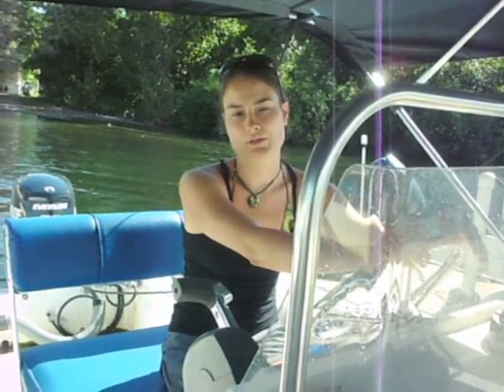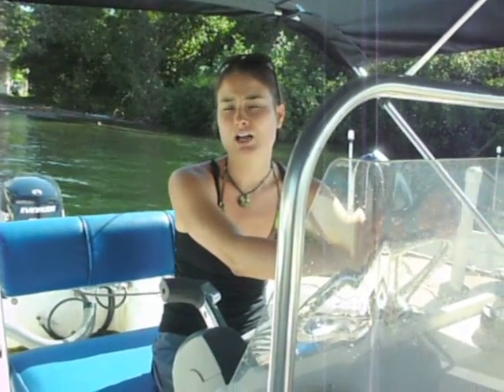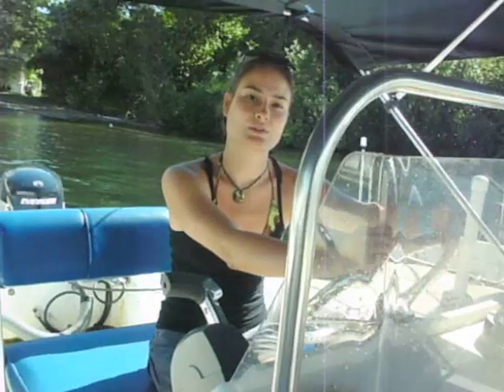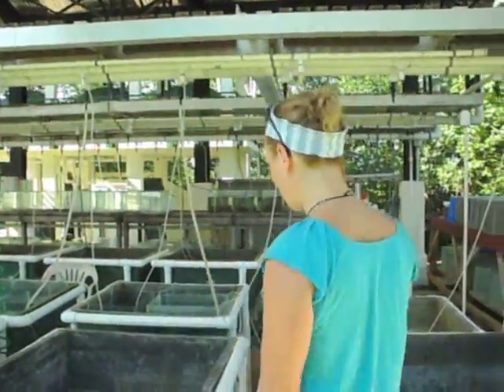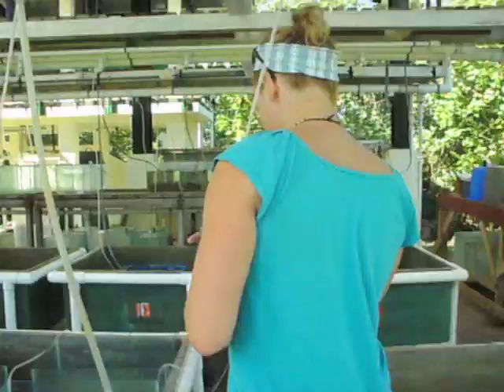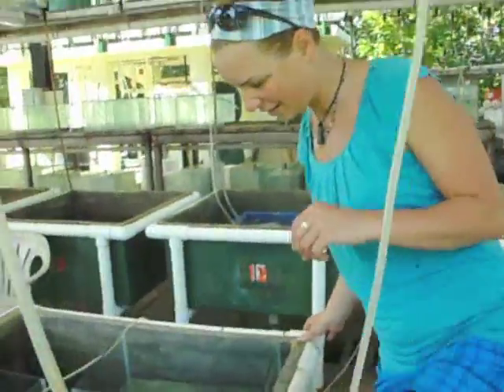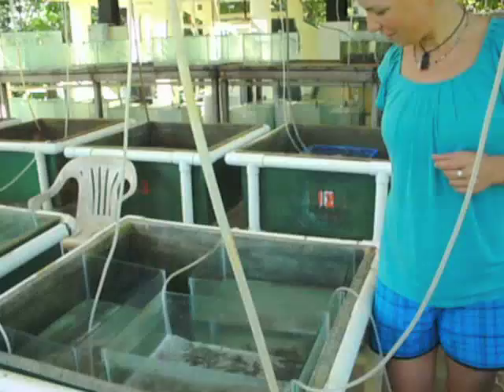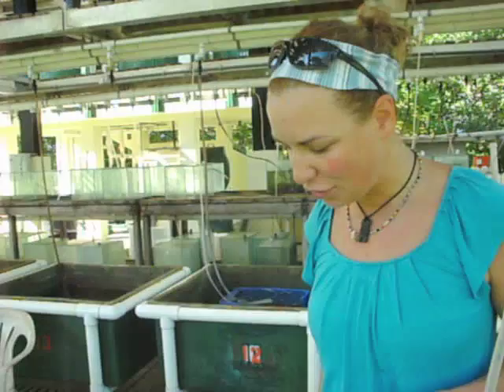Human Impact on Coral Reefs in Bocas del Toro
This video focuses on the work of Janina Seemann, Museum für Naturkunde Berlin, and Kathryn Berry, Center for Tropical Marine Ecology (ZMT), on the adaptability of coral reef systems to anthropogenic impacts in Bahia Almirante, Bocas del Toro.

Video and text by: Janina Seemann and Kathryn Berry

Smithsonian Tropical Research Institute, 2011